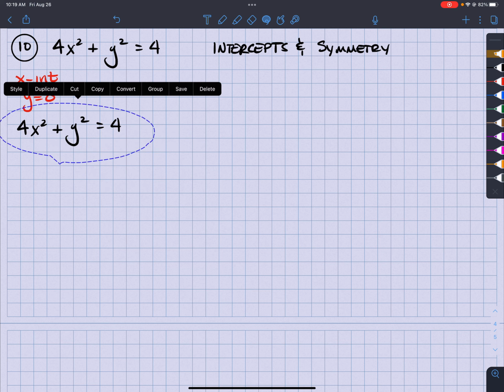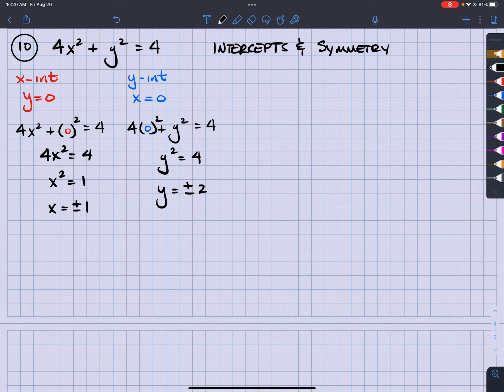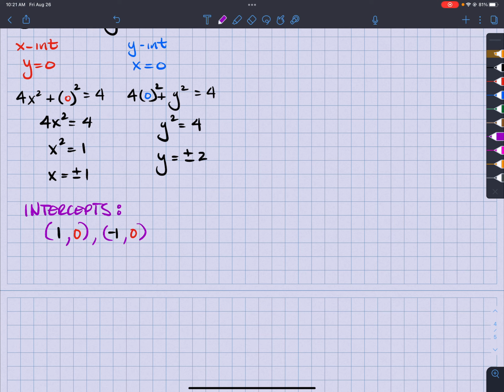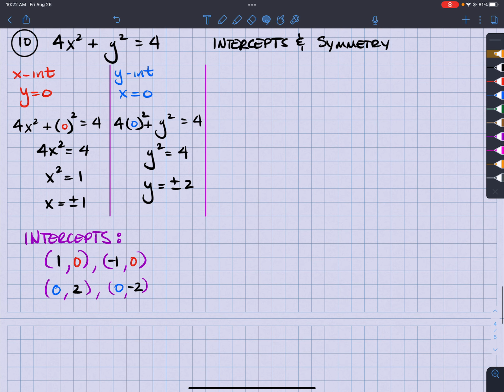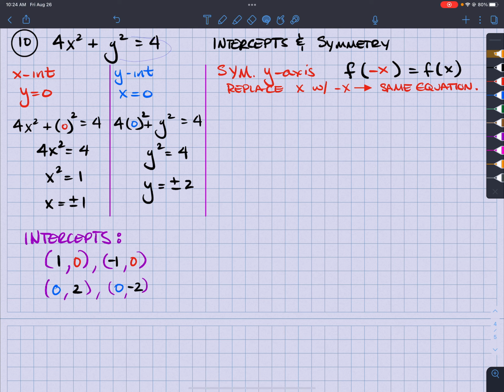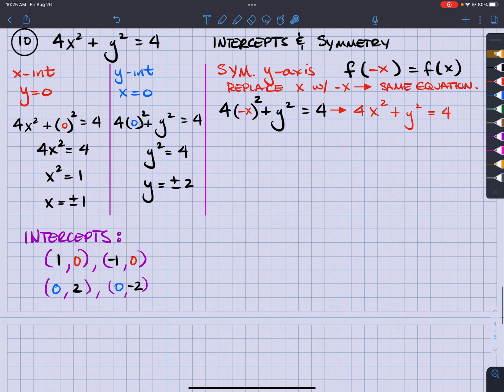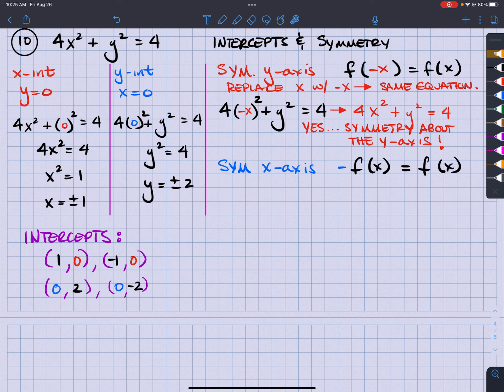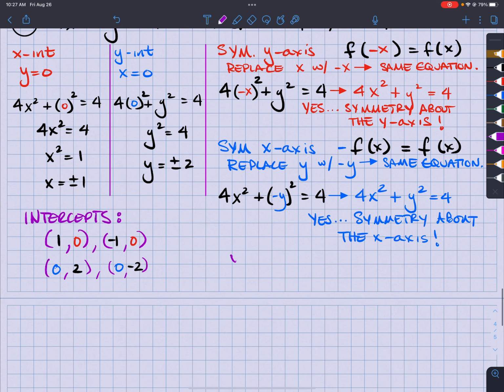MAC 1106 L1Q10